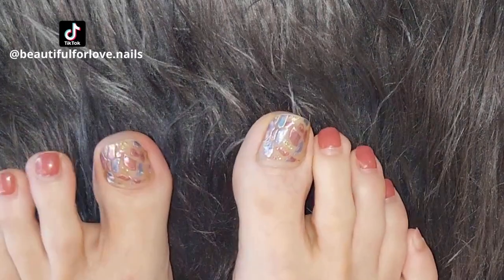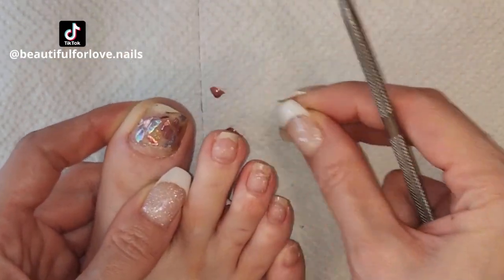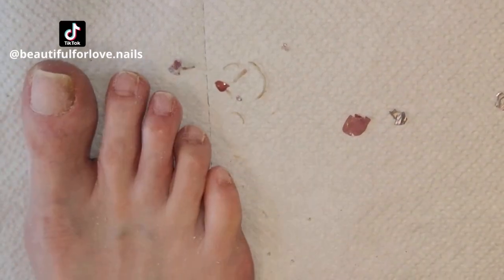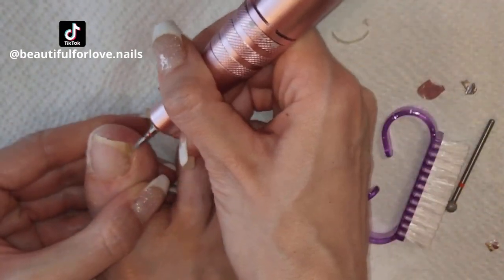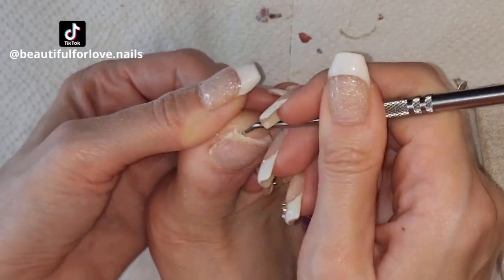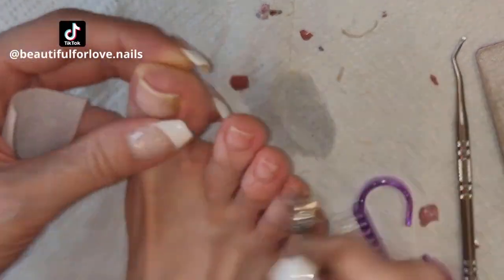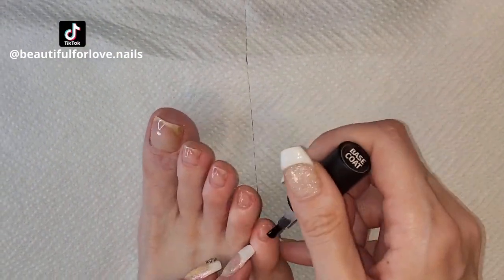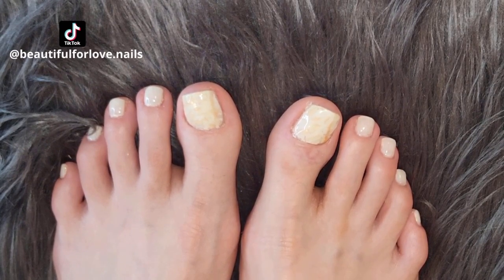Easy Pedicure Design For All Year Round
In this video I am using Solid Cream Gel by Modelones to create this easy pedicure style.

Amazon Storefront